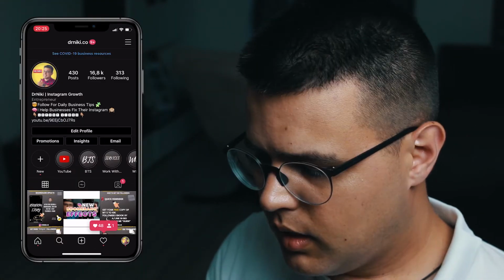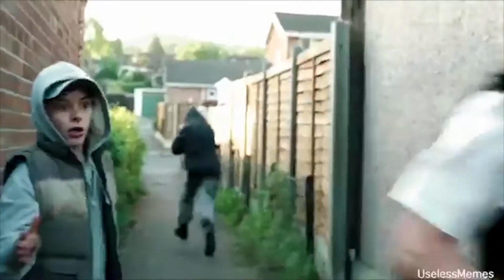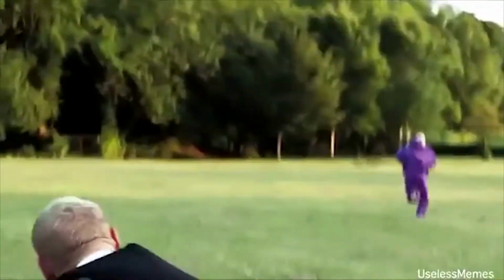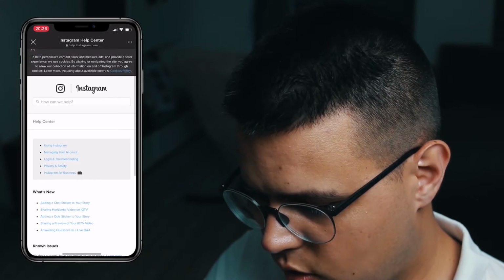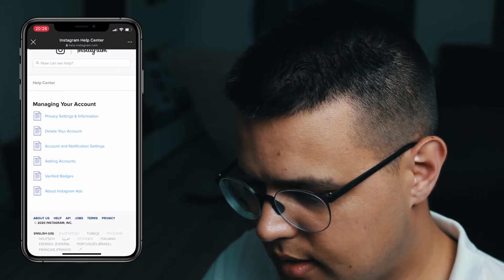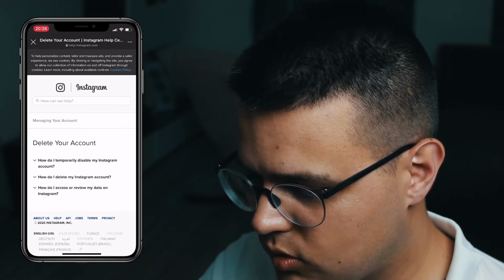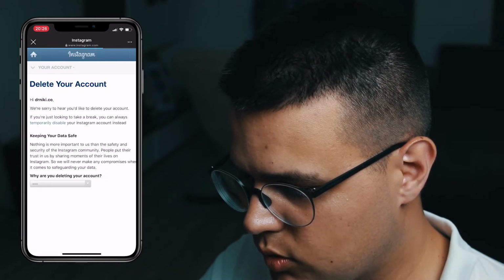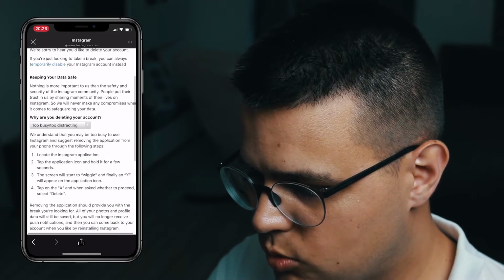How To Delete Instagram Account 2020 | How To Disable & Deactivate Instagram Account Permanently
Have you ever wondered how to delete Instagram account 2020? I want to show you exactly how in a step by step manner how to disable and deactivate Instagram account permanently. While Instagram is the hottest growing social media platform of our time and millions of people get good use out of Instagram every single day, multiple times per day I should say.

Many people and businesses have turned to Instagram as a vehicle to get more sales and exposure for their business and their brand. That is not the majority of Instagram users though, the majority of Instagram users are just on the platform to connect with their family and their friends in a casual manner. Sometimes all this interaction on social media screen time can cause a negative effect in your life and you may feel the need to delete Instagram account permanently.

If Instagram and social media in general is taking over your life and is becoming uncontrollable then it would probably be the best idea to deactivate Instagram account temporarily and then come back to it maybe a month down the line. If you however do come back to using Instagram after deactivating it temporarily and after a few days it is still becoming an addictive thing that you can’t control. In that specific situation you might want to consider disabling and deactivating Instagram accounts permanently for your own well being and mental health.

The process to delete Instagram accounts in 2020 can be completed quite easily if you follow along with everything that I am mentioning in this video. Please do not try and skip any steps as that will lead to incomplete steps and you may not be able to delete Instagram account in 2020 and then you will just search for another video and do the same thing and all of that will just waste your time.

I will show you how to delete Instagram accounts without password so you can get this task done and potentially save yourself 10-12 hours per week that you would be spending on Instagram. I do want to mention that if you are using Instagram for business and you are considering disabling and deactivating your account permanently then you may want to reconsider that and maybe just take a short break or seek the help of an employee or freelancer that can help you out with the everyday tasks that need to get done regarding your Instagram profile. You do not want to lose months or even years of hard work building up your followers only to delete your profile.

If you got some value out of this video then I would very much appreciate it if you smashed that like button, it really helps me reach more people with the video and drop me a comment down below if this was helpful for you, share this video with a friend who would get some value out of this video  and consider subscribing to my channel for all my future Instagram related videos uploaded each and every week.